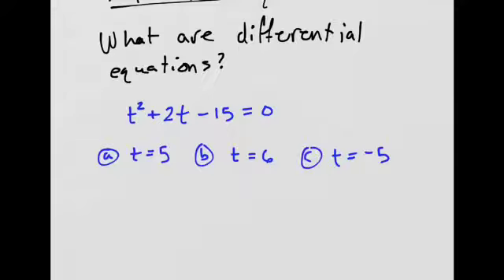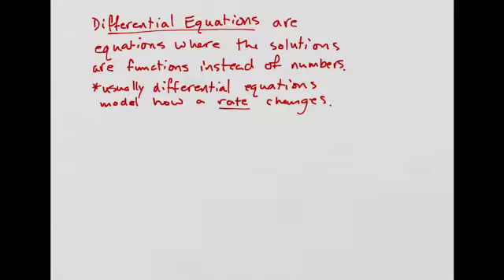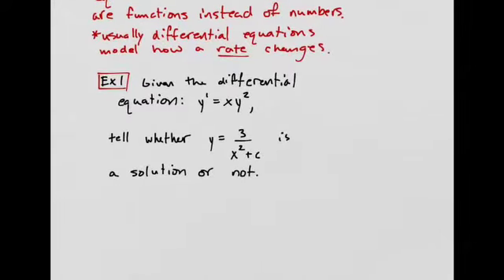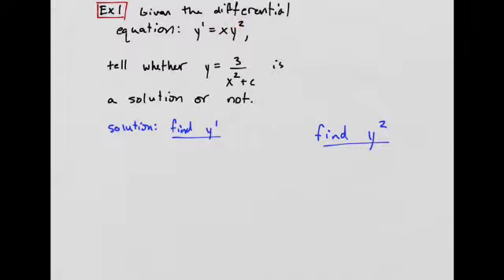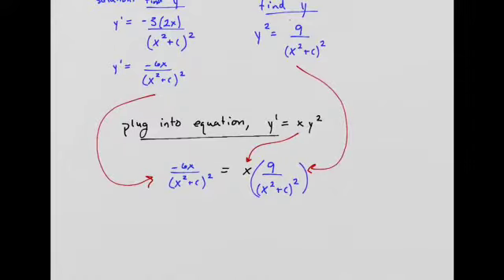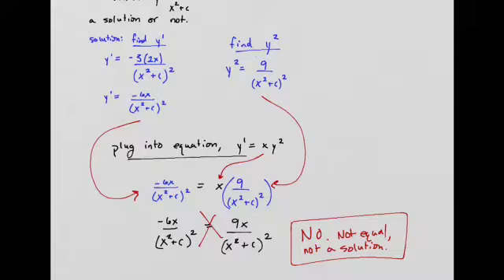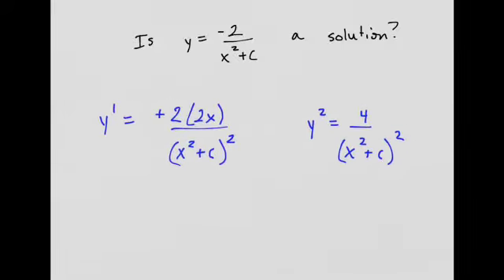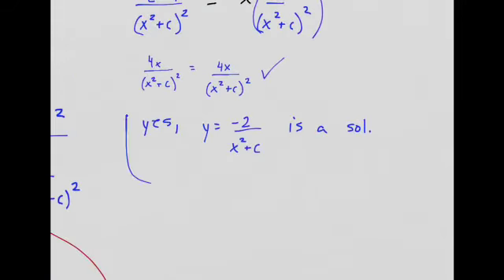Differential Equations Example 1